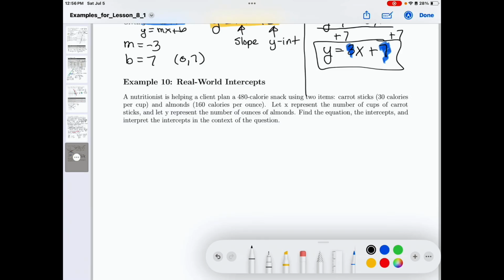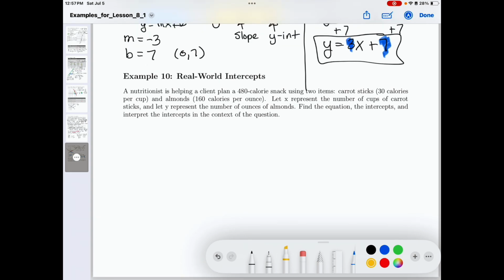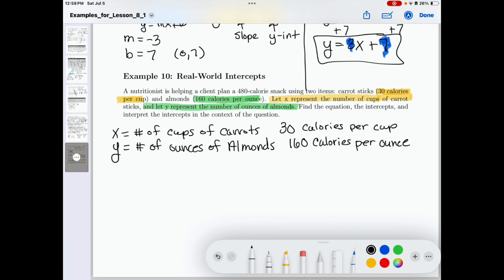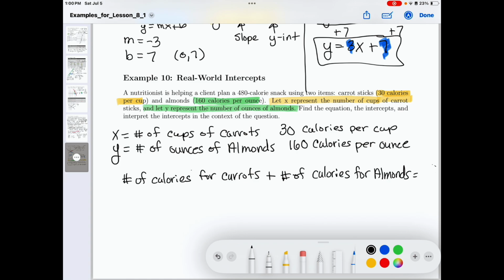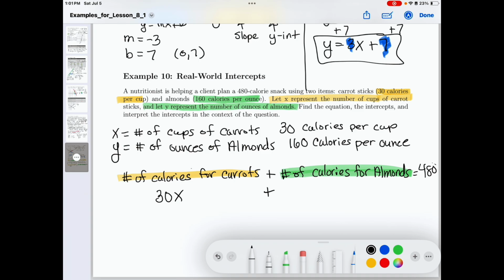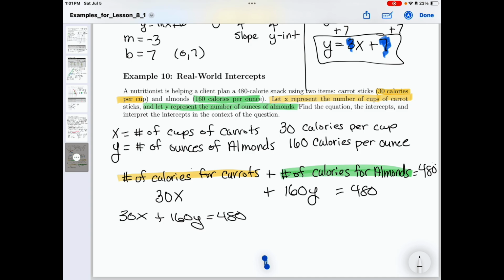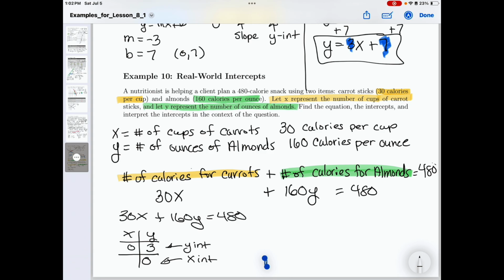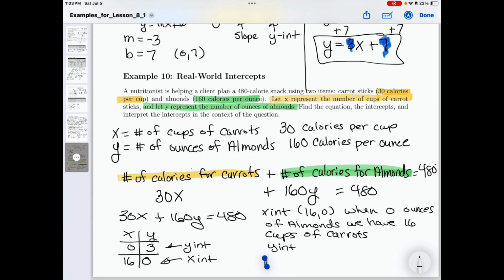8.1 Find an Equation Given Context Example 10